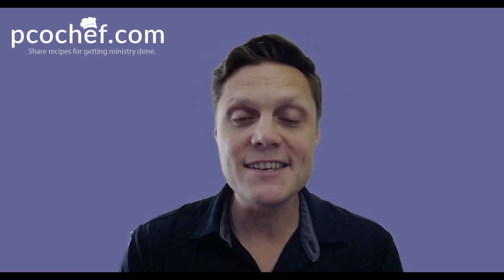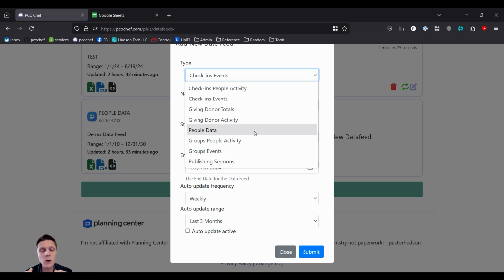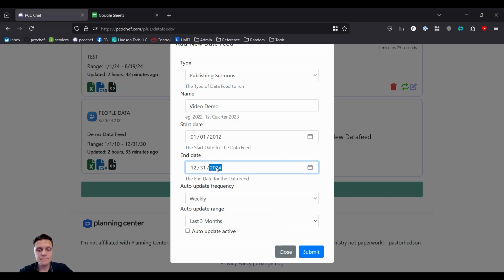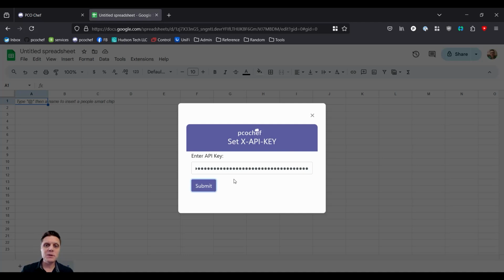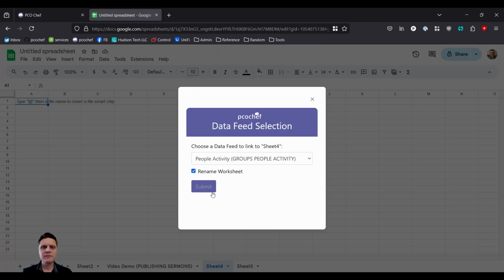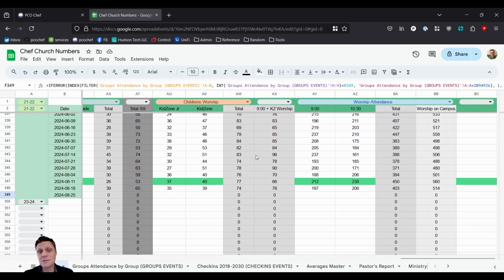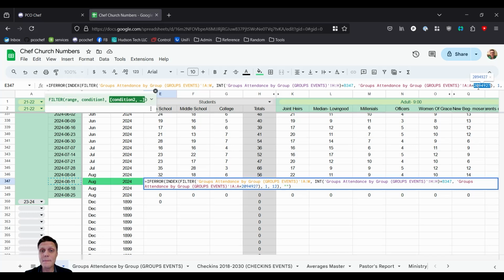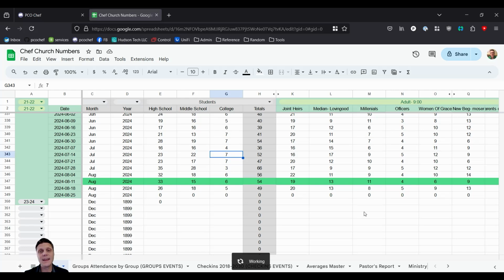PCO Chef Data Feeds!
Data feeds can save you hours of tedious work every month. Here's a video explaining how to use them with the Google Sheets Add-on.